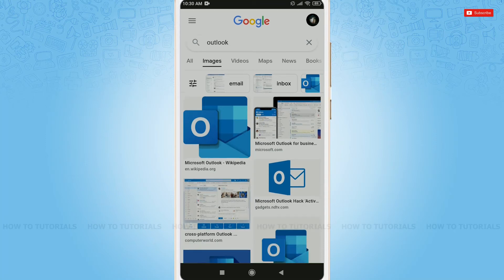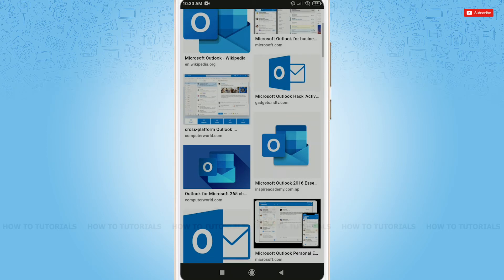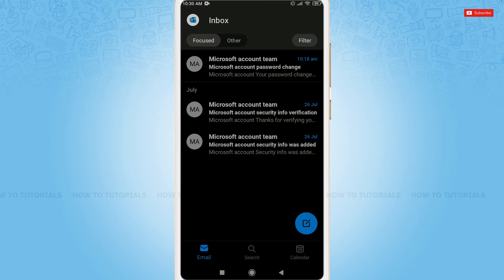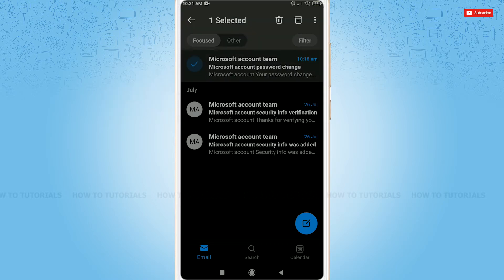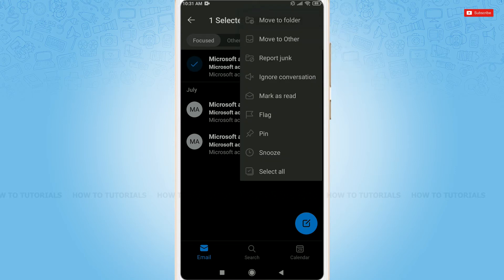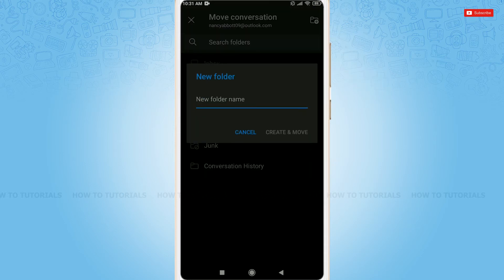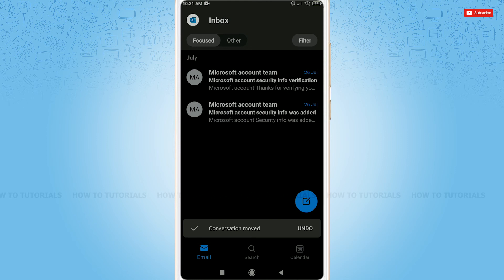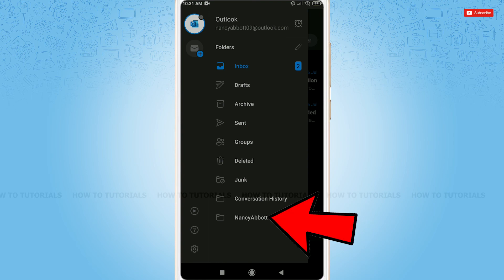How To Create Email Folder In Outlook Mobile App 2021 | Add Email Folder On Hotmail Mobile App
"How To Create Email Folder In Outlook Mobile App 2021 | Add Email Folder On Hotmail Mobile App" - A Video Guide by How To Tutorials.

Watch this video to let know on how you can create  folder in outlook or hotmail as outlook and hotmail are same.
You will have few and simple steps to add email folder in Hotmail.